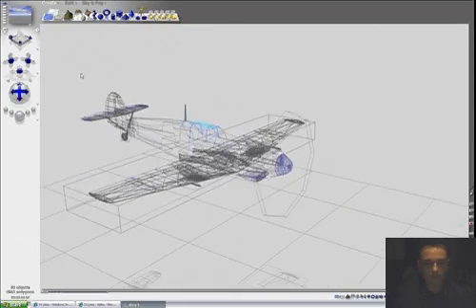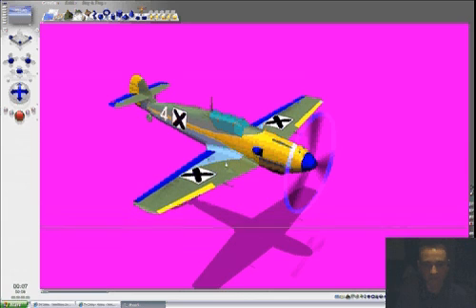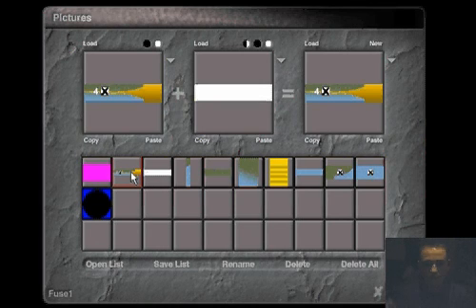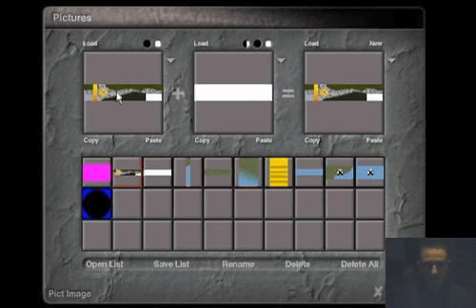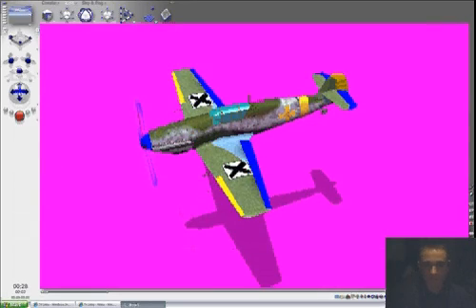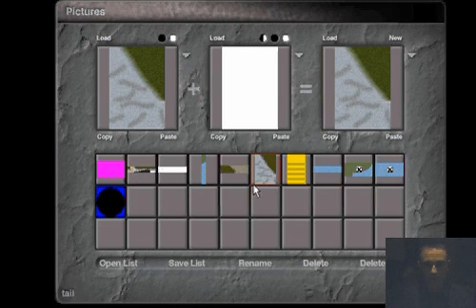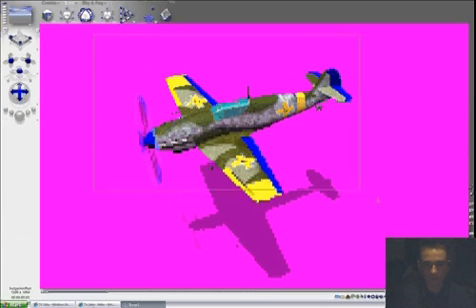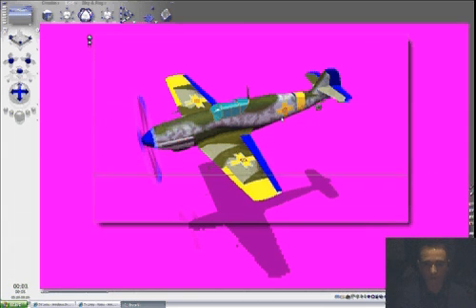Texture Replacement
How to replace complex textures without messing with your animations. very simple